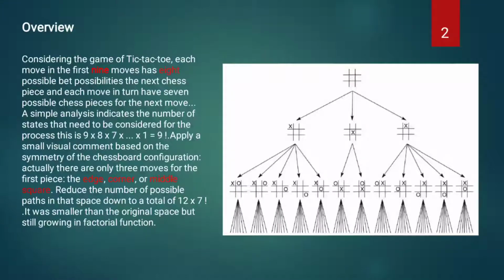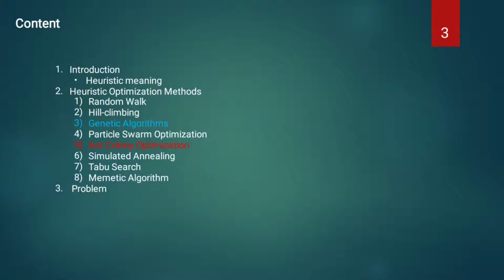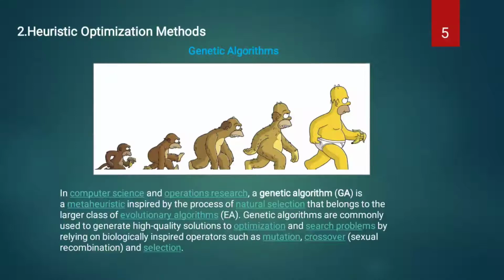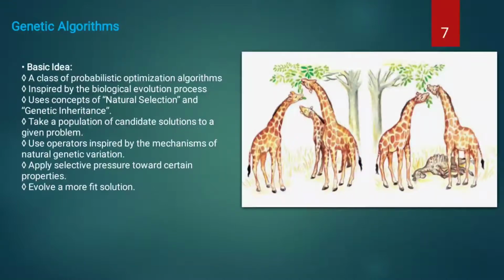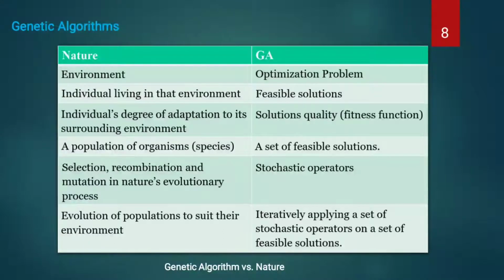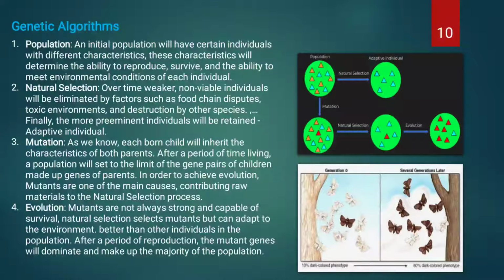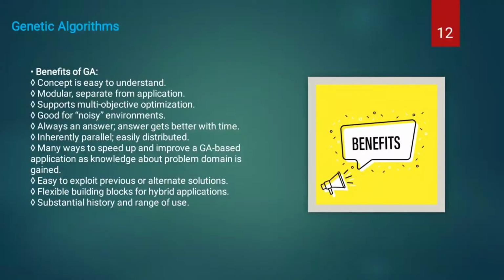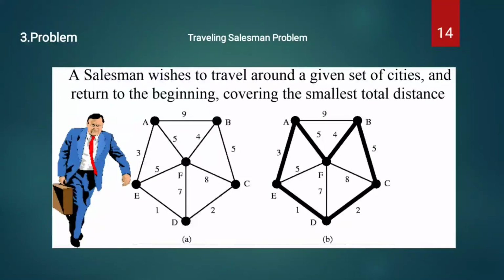Introduce Genetic Algorithm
online meeting during covid-19 😎